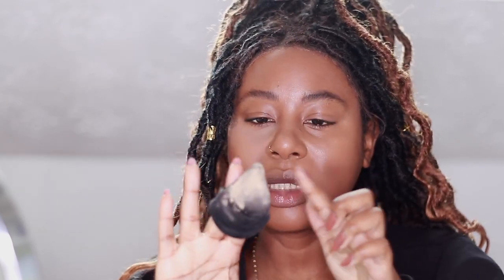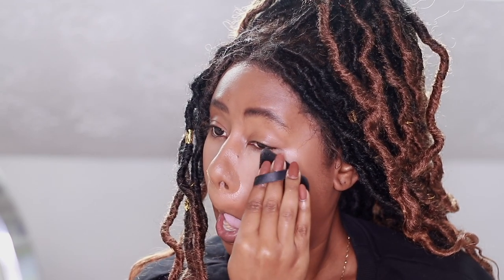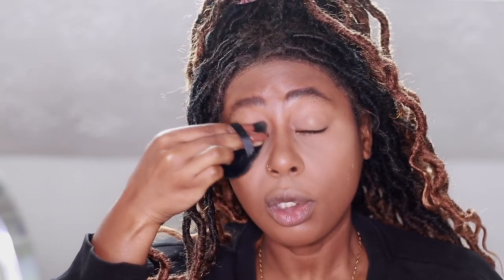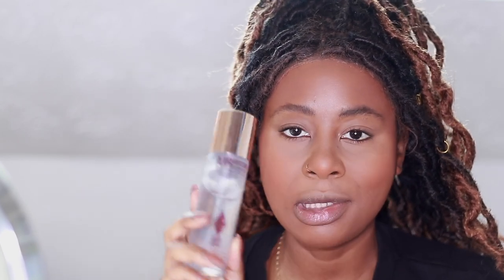Master the Art of Everyday Makeup (Tips Included!) | Natalie KayO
WIG (T1B-30)

ITEMS MENTIONED:
Danessa Myricks Yummy Skin Blurring Balm Powder -  0 Universal
Kosas Air Brow Tinted Clean Volumizing Eyebrow Gel - Dark Brown
Fenty Beauty Eaze Drop'Lit - Honey Citrine
Make Up For Ever HD Skin Foundation -  4N62 (Y505)
Maybelline Eraser Eye Concealer - 11 Tan
Laura Mercier Translucent Loose Setting Powder - Honey
NARS Matte Bronzing Powder - Quirimba
Sephora Collection Microsmooth Multi-Tasking Baked Face Powder - 65 Toffee
Revolution XX XXcess Blush Powder - Cliché
BECCA Shimmering Skin Perfector Pressed Highlighter - Chocolate Geode
Sephora Collection Retractable Rouge Gel Lip Liner - Molasses 17
Sephora Collection Rouge Lacquer Long-Lasting Lipstick - Squad Goals 20
Milk Makeup Hydro Grip Setting Spray
DIOR Backstage Face & Body Powder-No-Powder - 5N

BRUSHES MENTIONED:
BH Cosmetics Jumbo Face Brush

MY FOUNDATION SHADES:
MAC - NC50
Estee Lauder Double Wear - Sandalwood
NARS Macao or Marquises (Soft Matte)
Bobbi Brown - 6.5 Warm Almond
MAC Studio Fix Powder - NC46
Make Up For Ever - Y505 Cognac
e.l.f Camo Powder - Deep 510C
MAC MSF -  Dark
UOMA Beauty  Bronze Venus TC3
Too Faced Born This Way - Chai
Fenty Beauty - 420 or 20 (Eaze Drop)
IMAN Cosmetics Clay - Medium Dark
Pat McGrath - Medium Deep 26

GADGET LIST